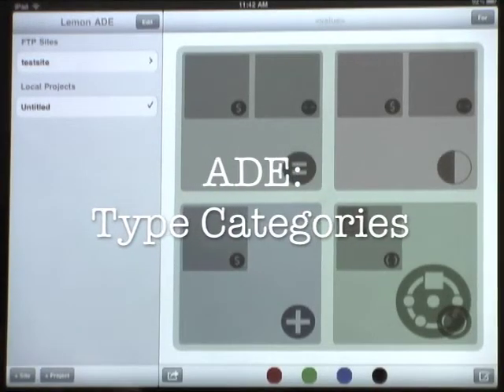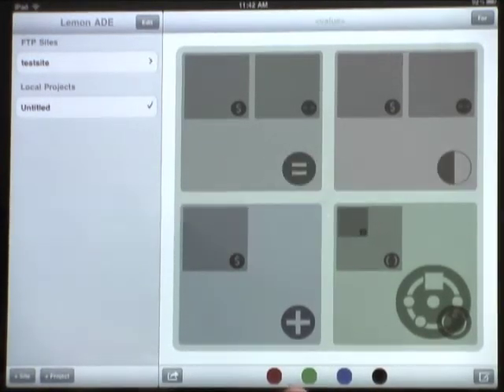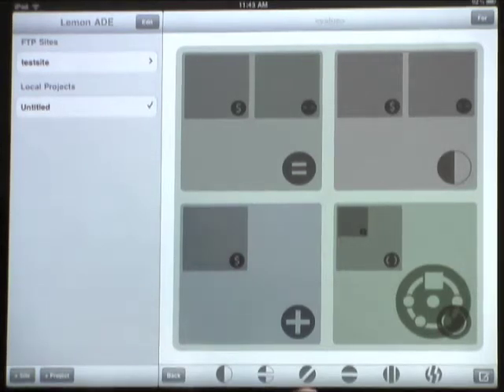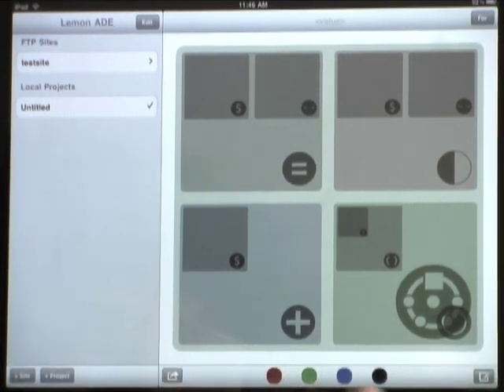ADE - Type Categories